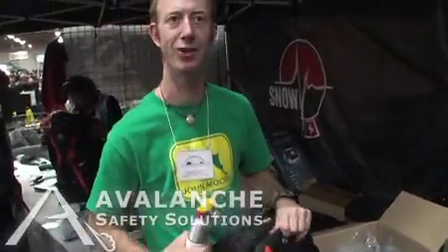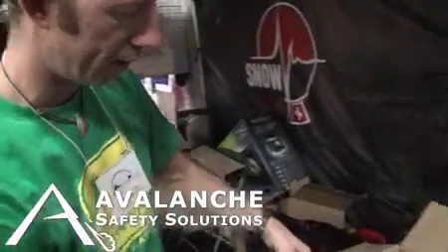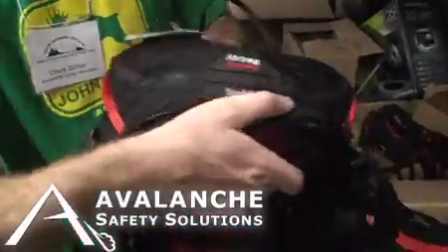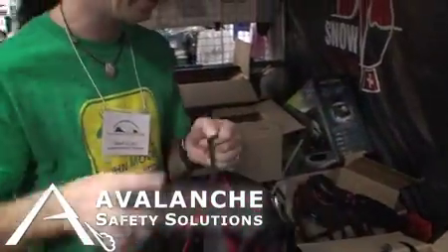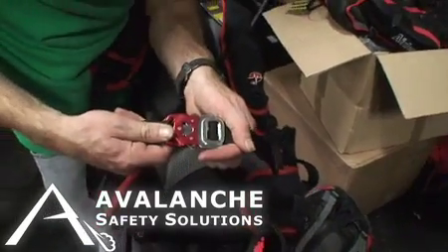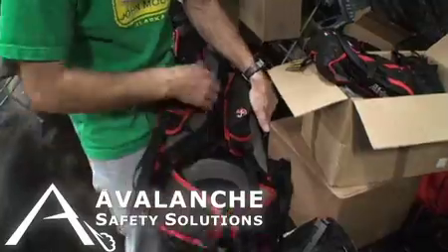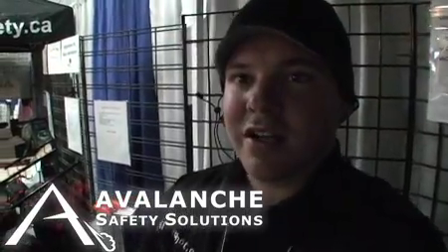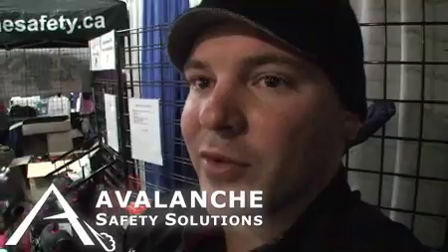Snow Pulse Backpack Review – Edmonton Snowmobile Show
Let us know what you think by commenting below. We'd love to hear from you!